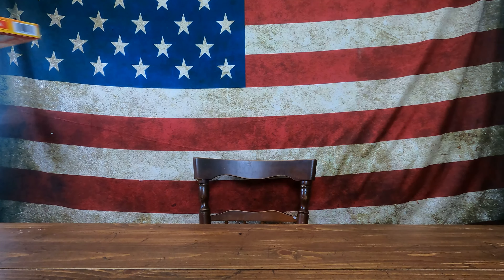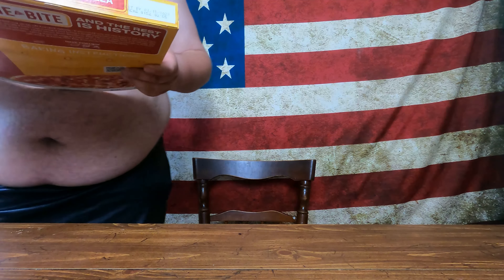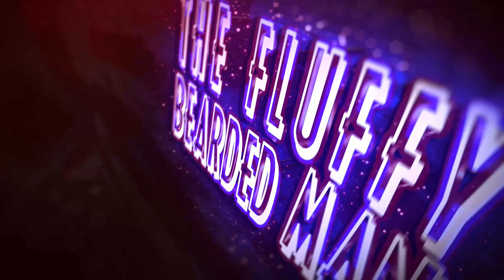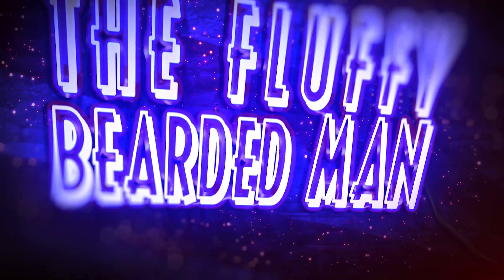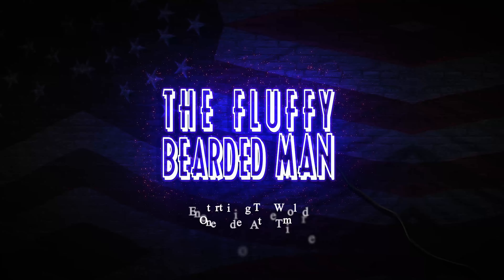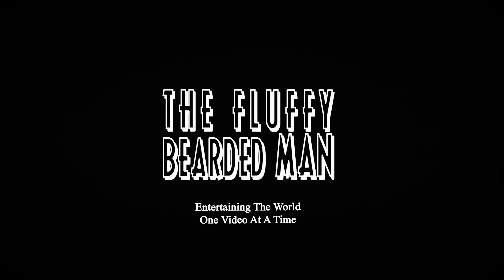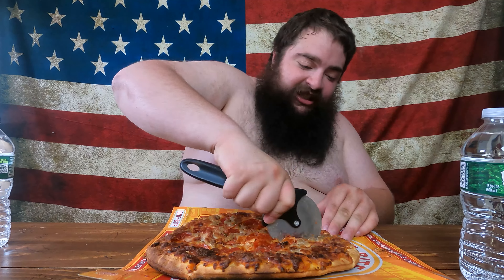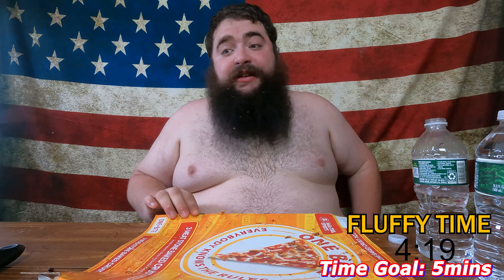Barstools One Bite Pizza Challenge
Have an idea for a video let me know in comments bellow!